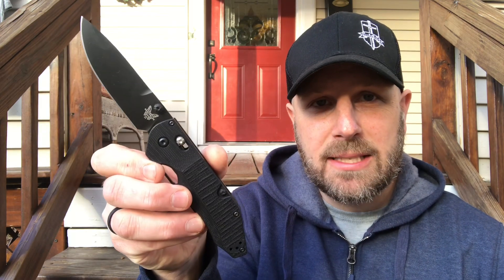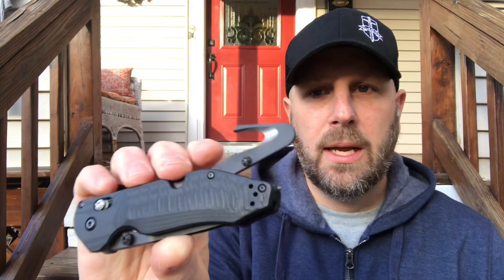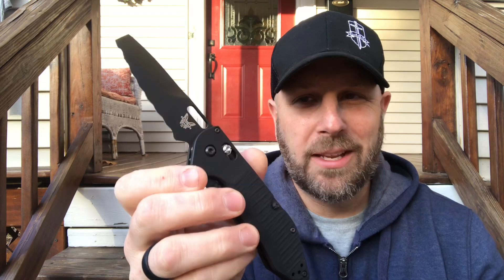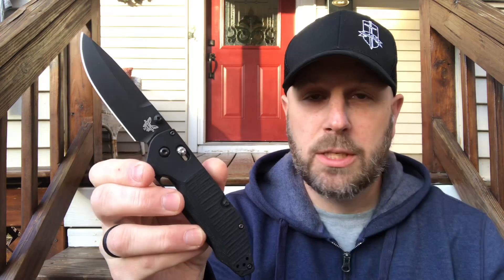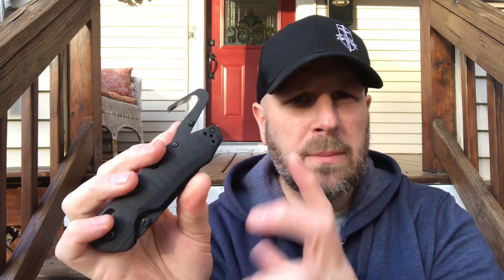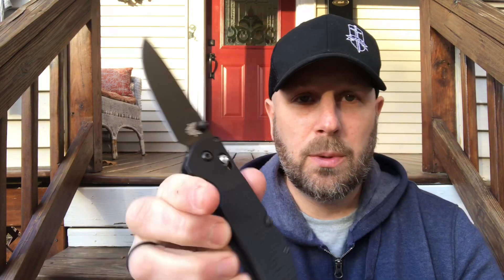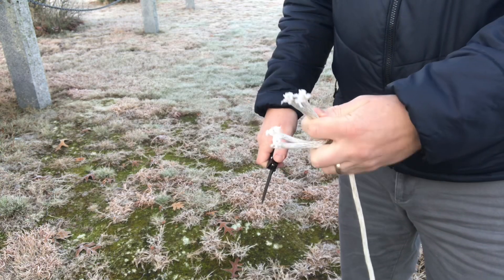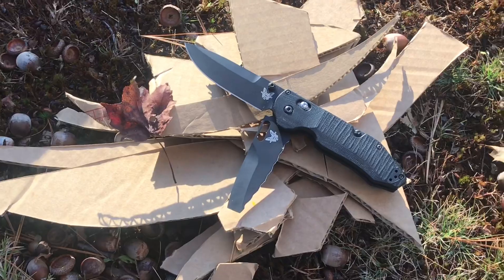Benchmade Outlast 365 Rescue & Emergency Knife Review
The Benchmade Outlast 365 is a knife with a lot of functionality.  It includes a plain edge, a serrated edge, a rescue hook, an oxygen tank key, and a glass breaker.  This is a solid option for those ￼who serve in law-enforcement, military, and emergency response.

Amazon link to the Benchmade 365

BUDGET-FRIENDLY ITEMS I RECOMMEND:
1. The Mora Craftline Basic 5 11
2. Mylar Blankets
3. UCO Stormproof Matches
4. Light My Fire Fire Steel 2.0
5. Stanley Stainless Steel Cook Set

SOLID SURVIVAL KNIVES:
1. ESEE 6
2. Ontario Knife Company Rat 7
3. Benchmade Bushcrafter
4. TOPS Kukri
5. Mora Garberg

1.CRKT Squid
2. Benchmade Griptilian
3. Spyderco Tenacious
4. Ontario Knife Company Rat 2
5. CRKT Fossil

1. Streamlight Microstream
2. Olight S1R Baton 2
3. Thrunite T1
4. Thrunite TC15
5. Fenix PD35 TAC

1. Bahco Laplander Saw
2. Corona Folding Saw
3. Mechanix Gloves
4. Large Firesteel
5. Pocket Bellows

SOLID BAGS
1. Vertx EDC Commuter Sling Bag
2. Maxpedition Valence Tech Sling
3. Vanquest Mobius
4. Vanquest Envoy 13 Bag
5. Helikon-Tex Bail Out Bag

2. 10 Lies About Survival